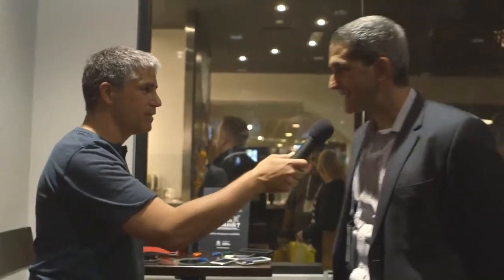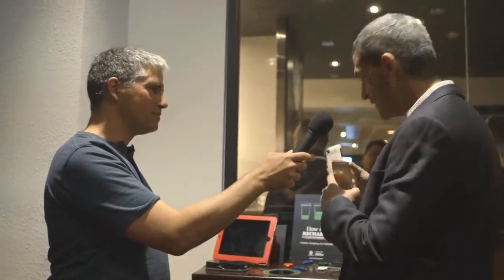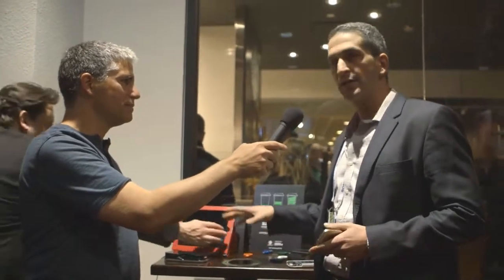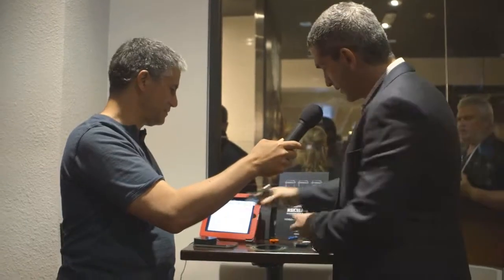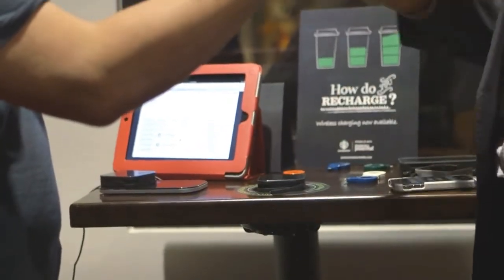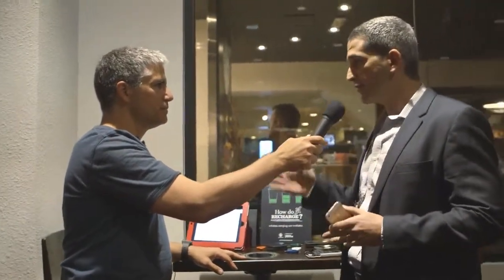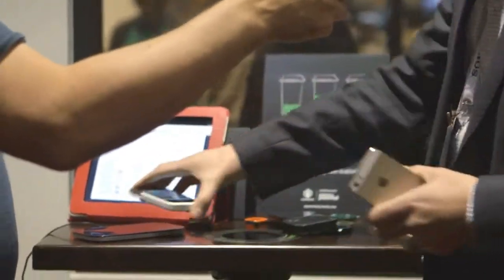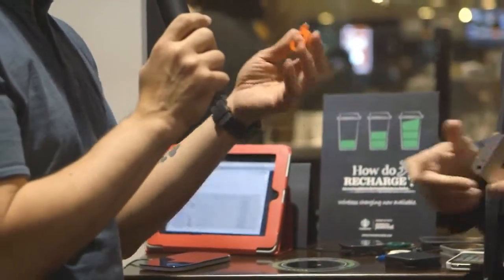Powermat: Wireless Charging at Starbucks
Powermat: Wireless Charging at Starbucks. Part of the series: The Best of CES 2014. Imagine placing your phone on the table at Starbucks or McDonalds and having it start to charge automatically. That's a reality in some cities. Check out the sci-fi tech behind it and see how to get in on the action yourself.